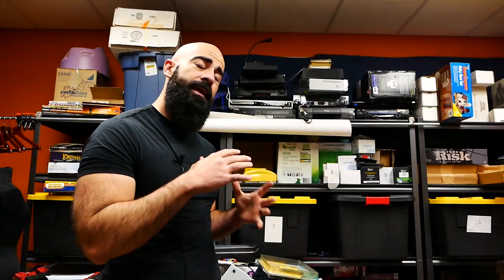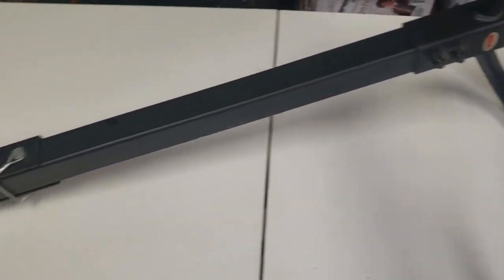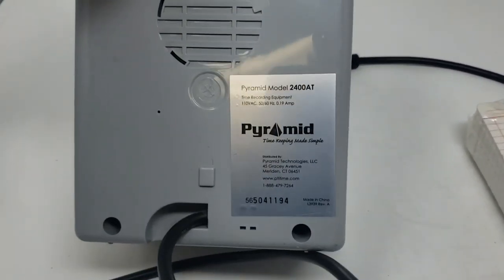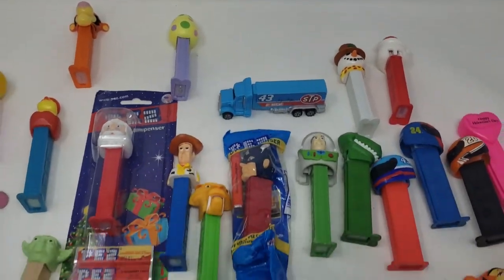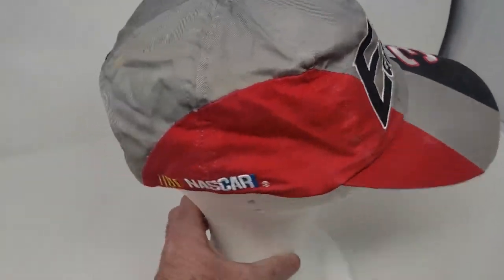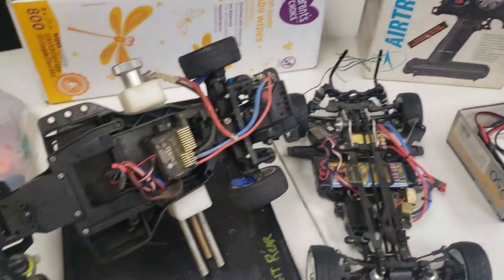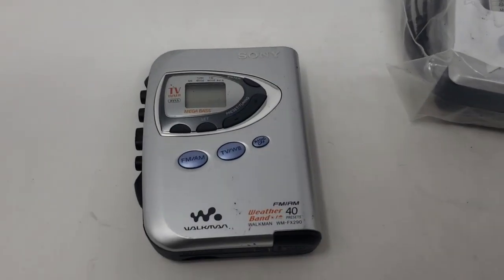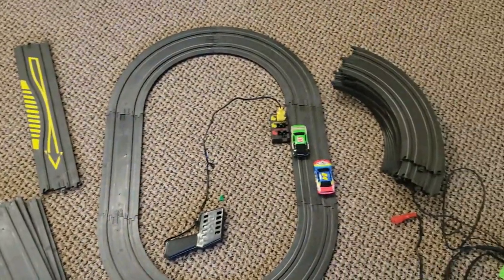Garage Sale Haul, Huge Profit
In this video I show you what I picked up last weekend. I explain what I got and why I got it.

Partner with us by signing up for a monthly membership at just $5 a month or “buying us a coffee”:

Sign Up for listing services with Sellhound and receive 25% your first purchase or 25% off your first month of a Sellhound monthly subscription when using our affiliate link and promo code PUREHUSTLE25. By the way, everyone gets three free listings to try out before any purchases!

Purchase PHP Shirts:

Below is a link to all the shipping supplies we buy through Amazon: